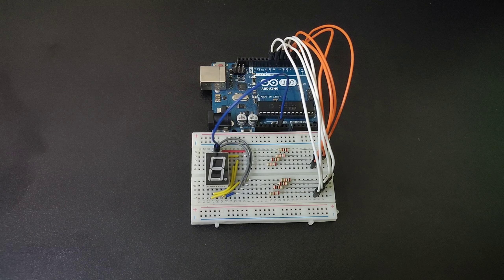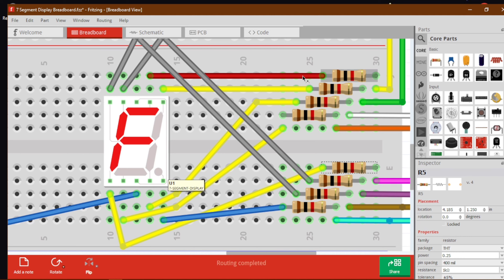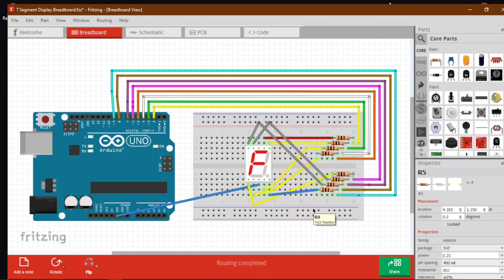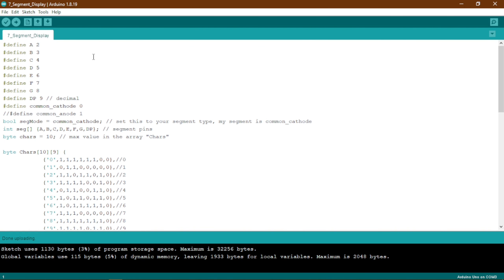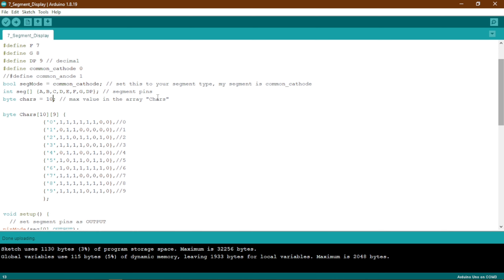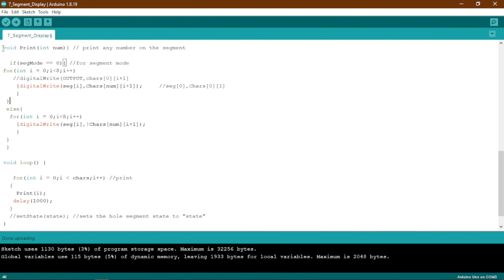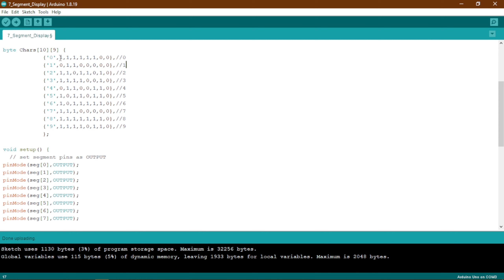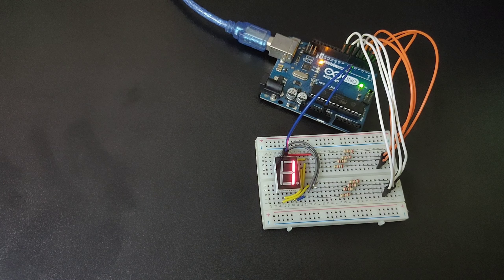How To Use A 7 Segment Display With Arduino